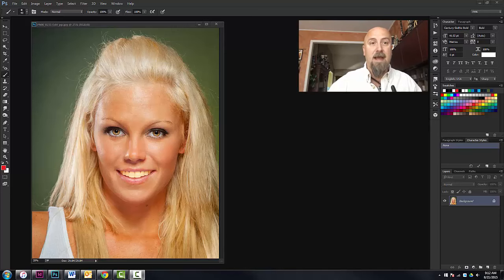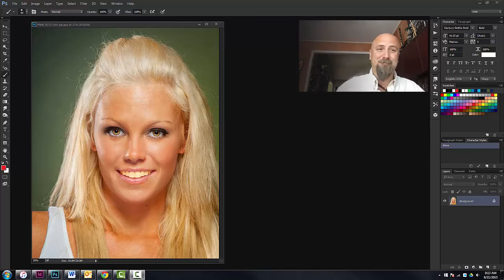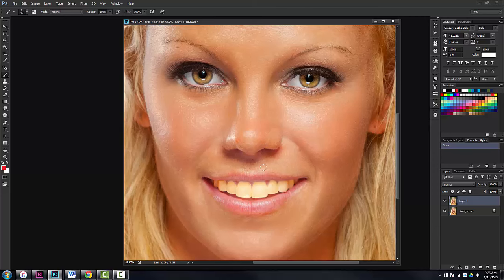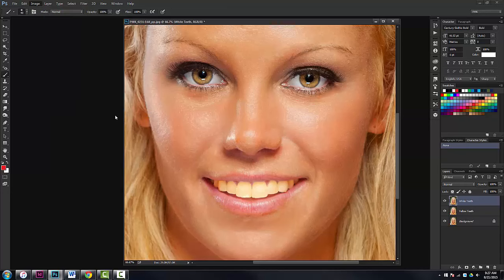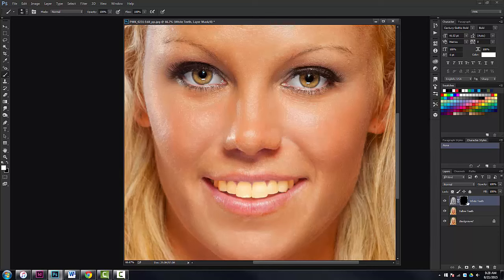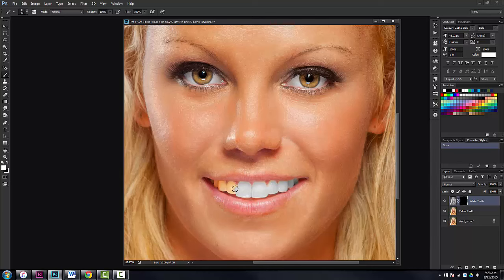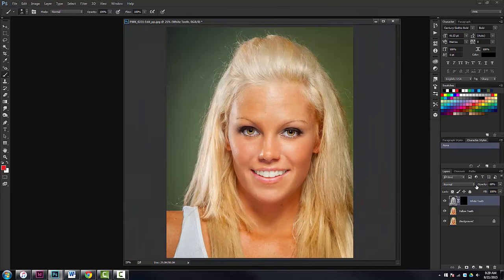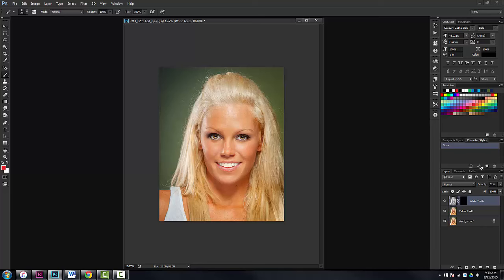PMK's Photo Tips: Ep. 7 – Removing Yellow Teeth (Photoshop)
In this episode of PMK's Photo Tips, I show how to whiten teeth in a portrait using a layer mask to paint in those pearly whites!